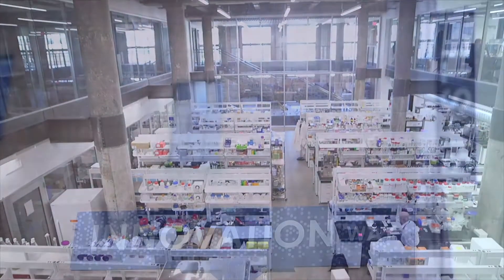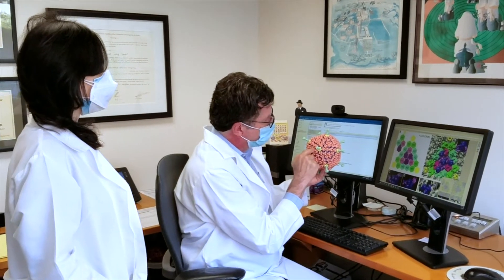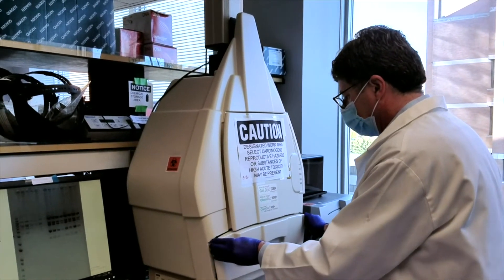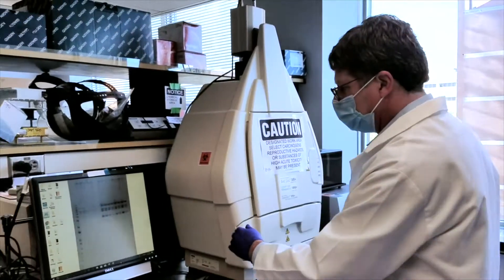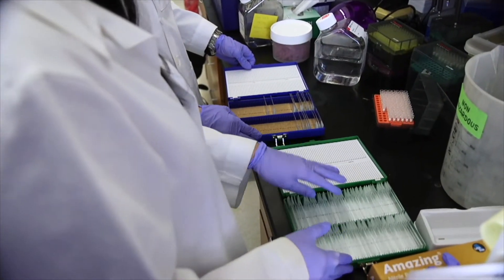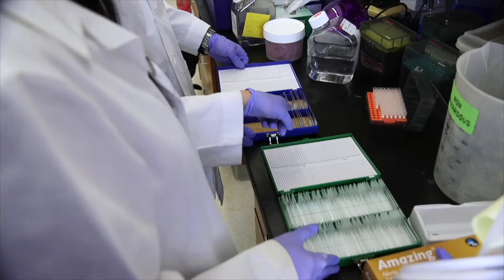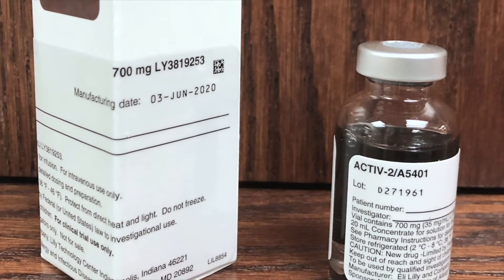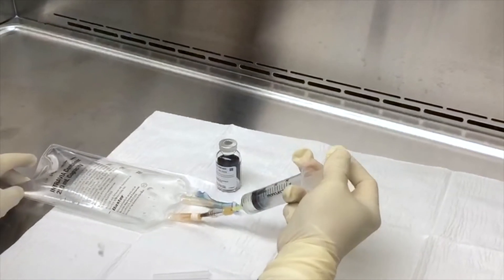Novel Gene Therapy May Express COVID-19 Antibodies in Lungs of Patients for Rapid Protection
St. Louis-based Precision Virologics is developing a novel gene therapy through a method of gene transfer to directly express COVID-19 antibodies in the lungs of patients.
“We’re taking the gene for the antibody to express anti-COVID antibodies in the lung," said David T. Curiel, MD, PhD, Interim CEO for Precision Virologics.
As professor of radiation oncology for Washington University School of Medicine in St. Louis, Curiel’s research team has designed a novel gene therapy for those who are infected with COVID-19.
“We’ve developed gene transfer vectors that deliver genes to the lung, genetically inducing the expression of the antibodies in the lung.”
The goal is for the therapy to protect people from COVID-19 if they have been exposed, or to treat them if they are suffering from infection.
“Our strategy conceivably lets them develop antibodies within hours so we are excited that this can evolve into a rapid protection that compliments the ongoing vaccine efforts."